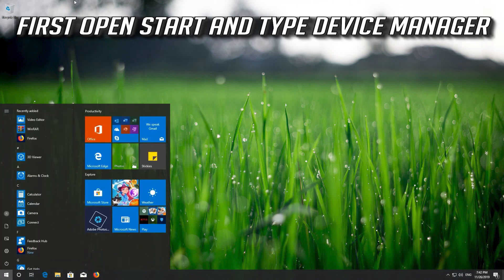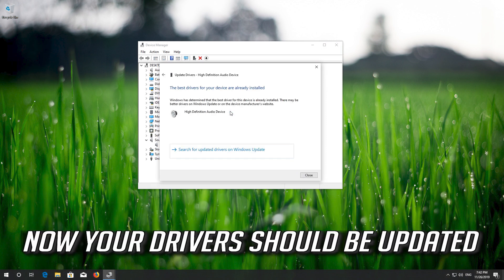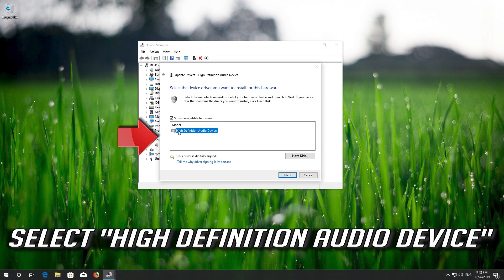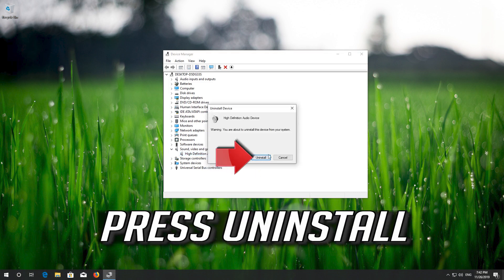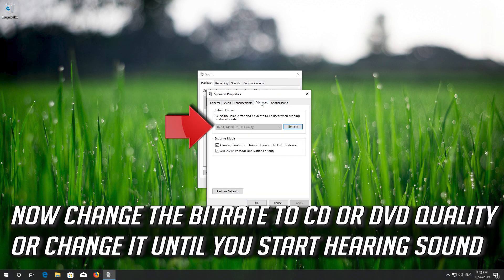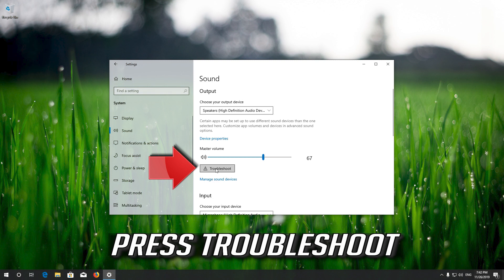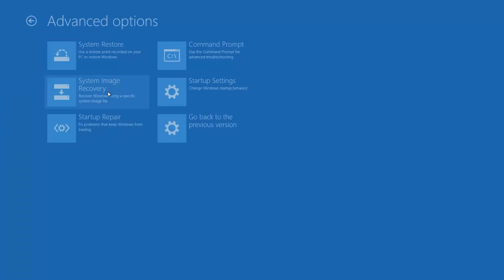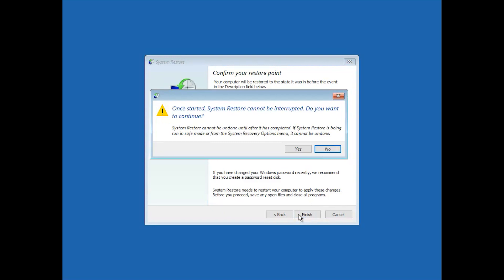How To Fix Audio Enhancements Problem [Tutorial]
This tutorial will help you Fix Audio Enhancements Problem in Windows 10.

Theis common error “Windows has detected that audio enhancements for the following device are causing problems” appear when your windows operating system detects multiple new audio output devices. This also happens because the audio enhancement was previously incompatible with the new audio device.

What are Audio Enhancements?
Microsoft and other third-party vendors ship audio enhancements packages that allow you to get the best possible audio from your hardware. But depending on your pc  configuration, these audio enhancements could cause various audio and sound problems if you have extra sound output devices. Sometimes users have report that their system doesn't output any sound if audio enhancements are active.

This tutorial will help you fix the following issues:

audio enhancements missing
audio enhancements problem windows 10
audio enhancements windows 10
audio enhancement tab missing
audio enhancement for this device disabled
audio enhancements didn't load windows 10
audio enhancement tab missing speakers microphone
enable audio enhancements windows 10
audio enhancement missing realtek
audio enhancement  windows 10 fix
audio enhancement problem windows 10

This guide will work on Windows 10, windows 7, windows 8, operating systems and desktops, laptops, tables and computers manufactured by the following brands: , Dell, HP, Alienware, MSI, Toshiba, Acer, Lenovo, razer, huawei among others.